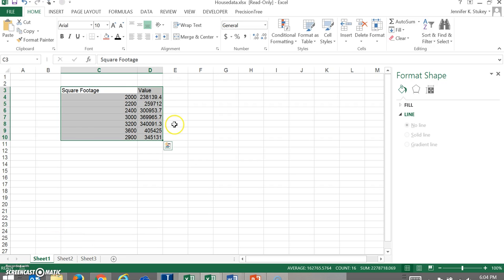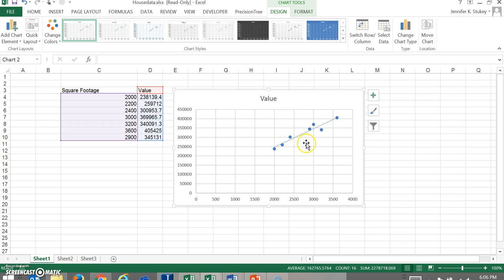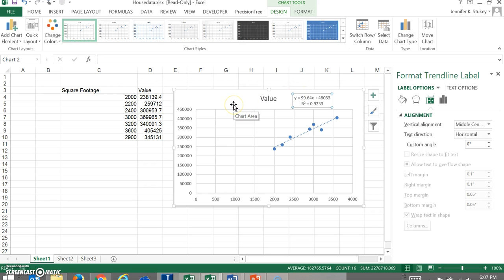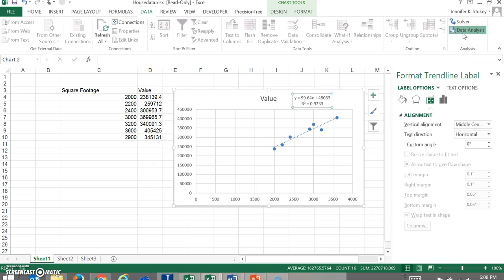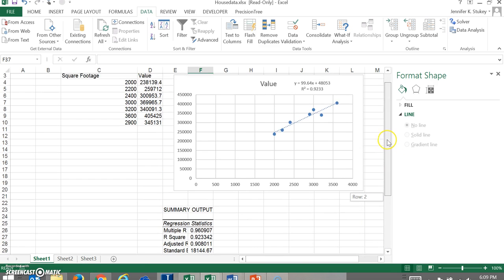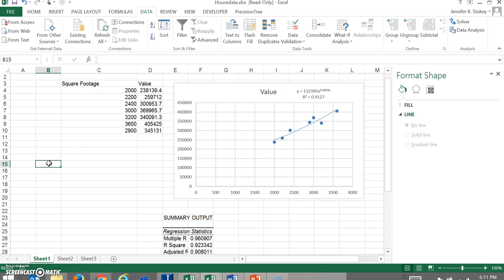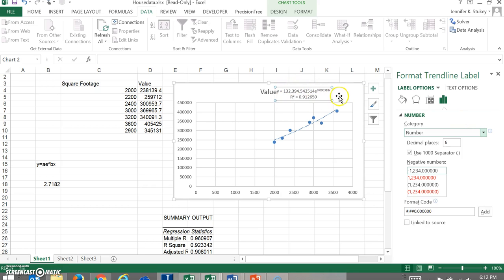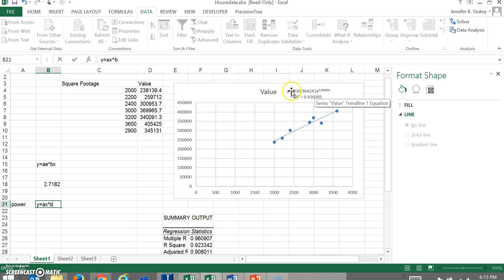Regression Technical Tutorial